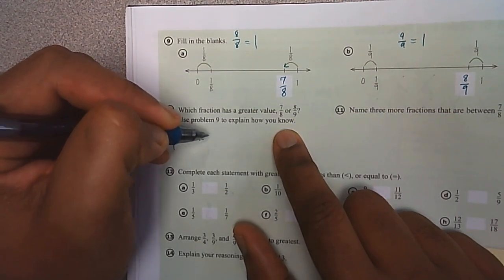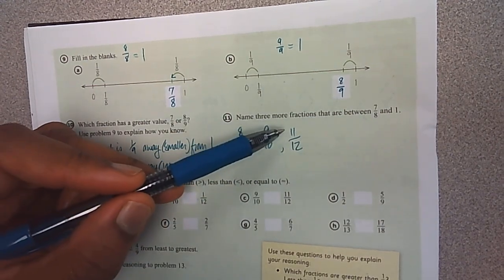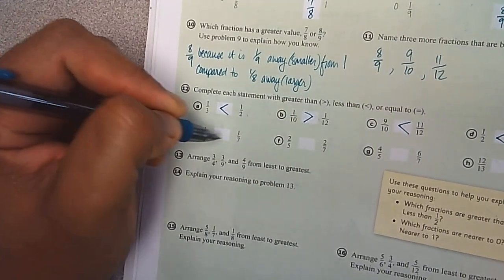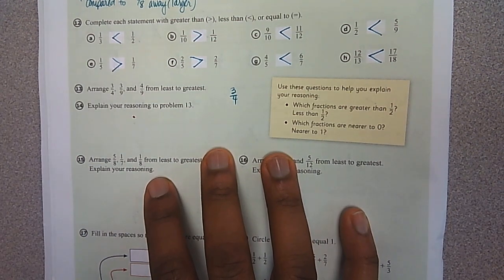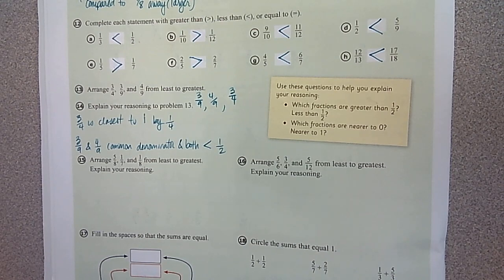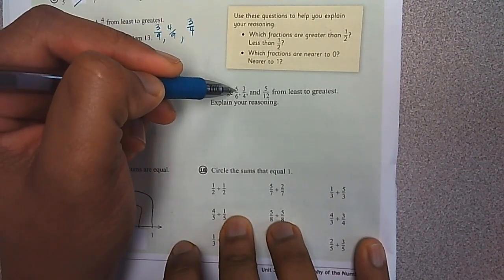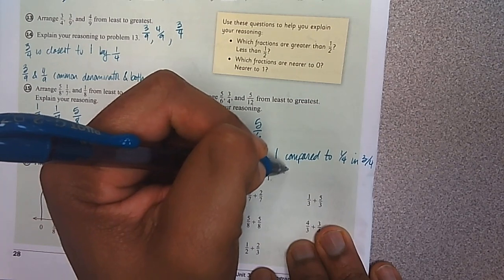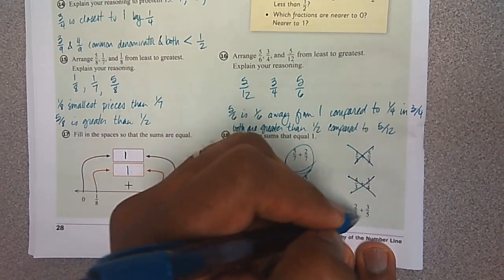Unit 3 6 Part II